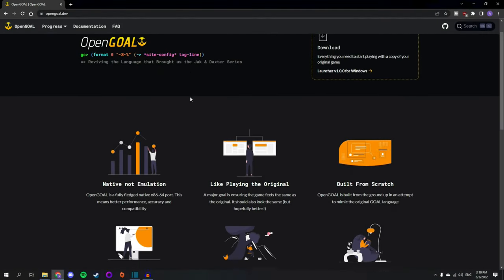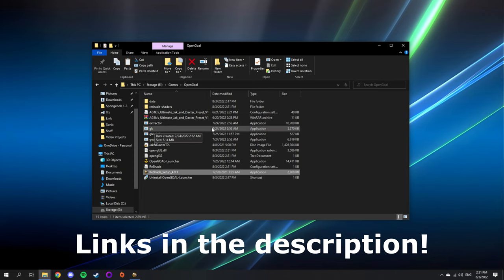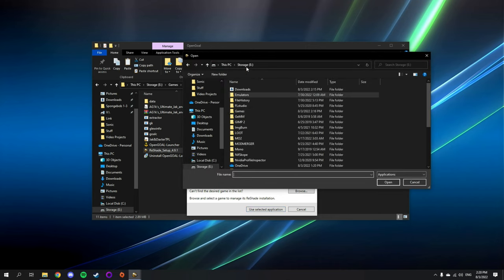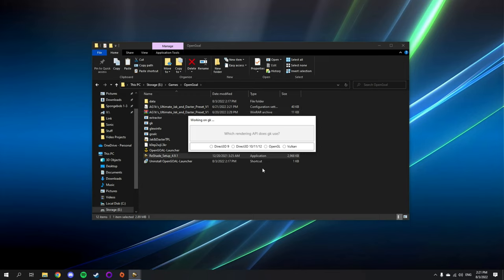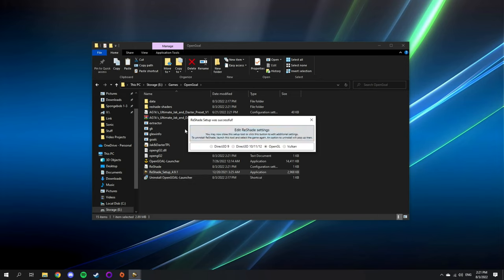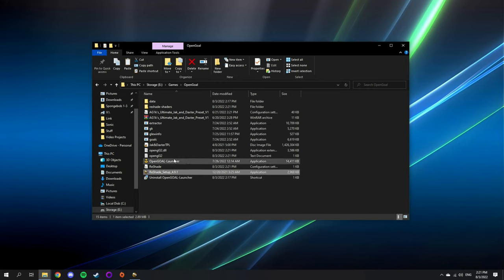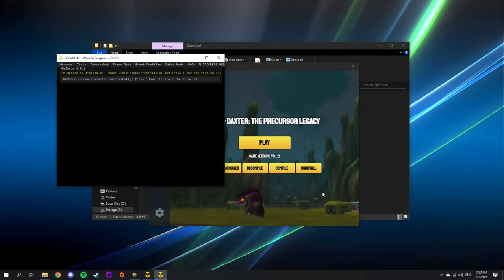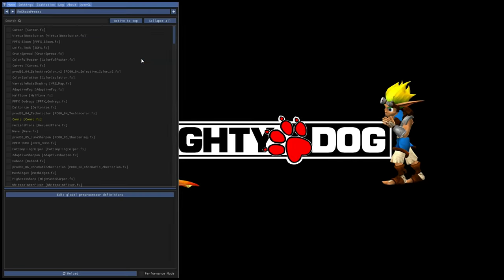OpenGoal Reshade Installation Tutorial (AG1k's Ultimate Preset)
After many requests, I have decided to make this is tutorial. I will be showing you how to install ReShade (version used in video 4.9.1) for OpenGoal along with my Ultimate Preset.